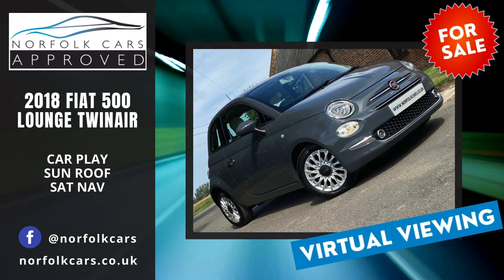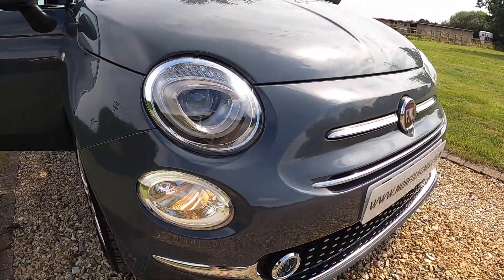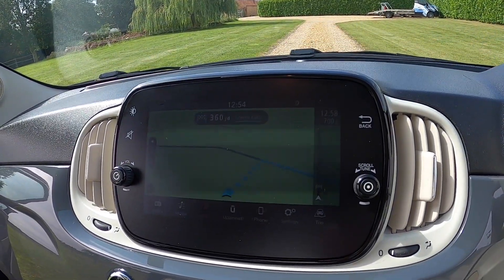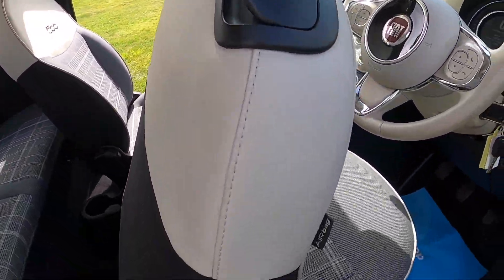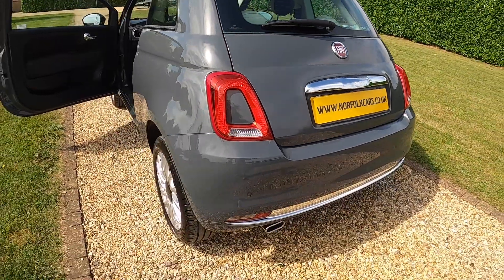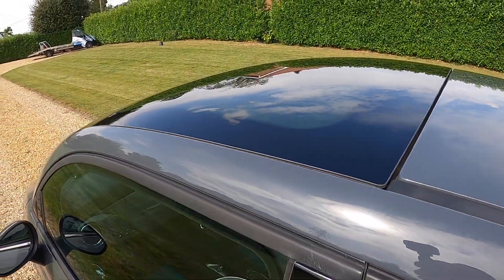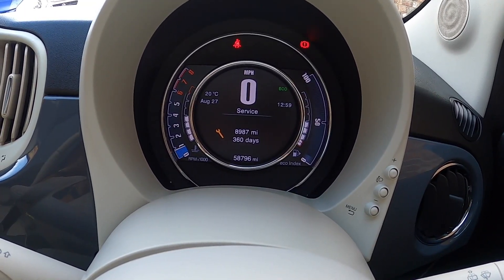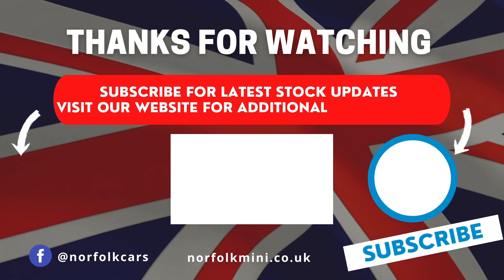2018 Fiat 500 Lounge Twinair Tech house grey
2018 Fiat 500 Lounge Twinair Tech house grey for sale at Norfolk Cars with optional Satellite navigation and Apple car play.